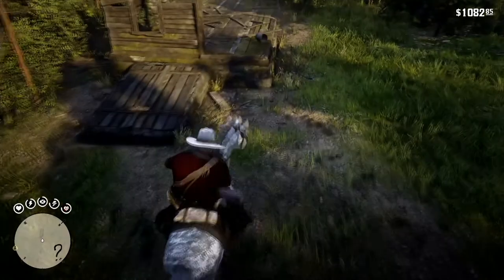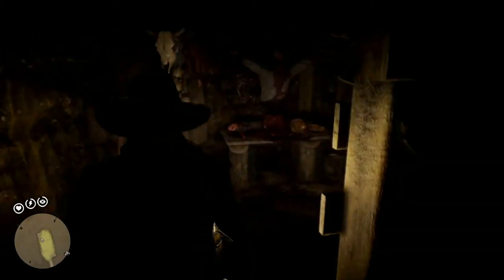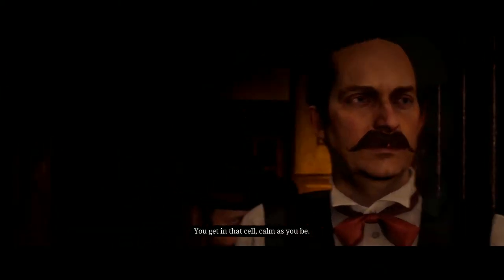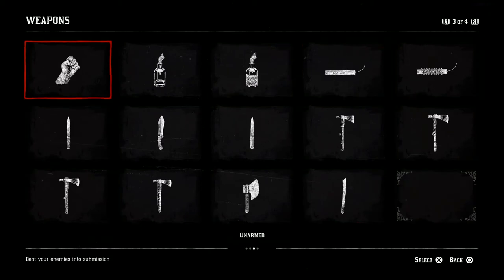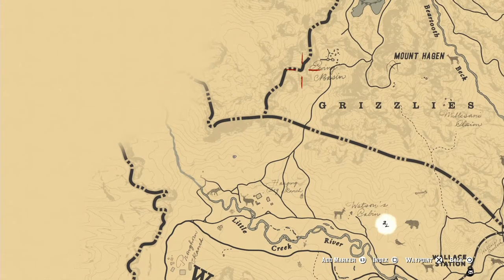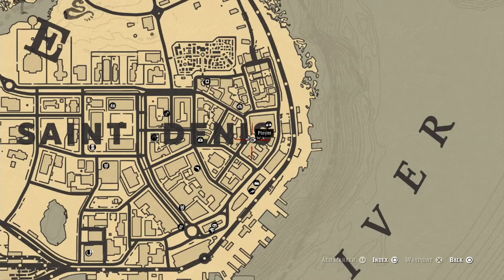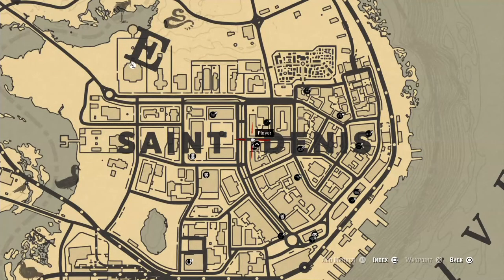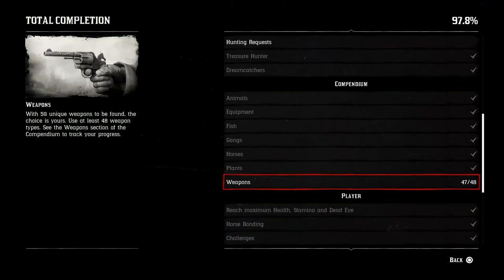Let's 100% Red Dead Redemption 2 Part 114 The last weapons and cores